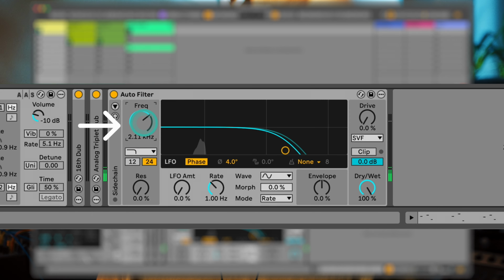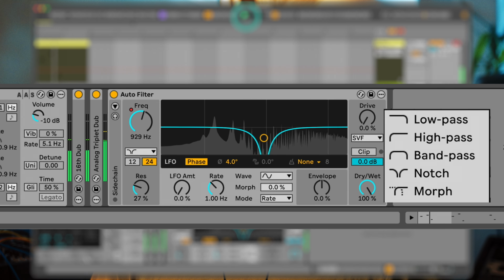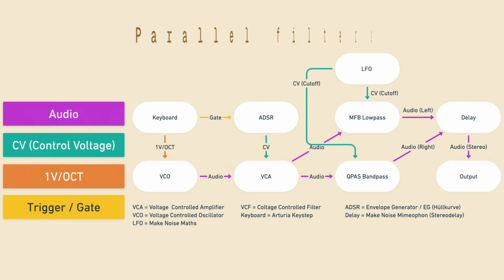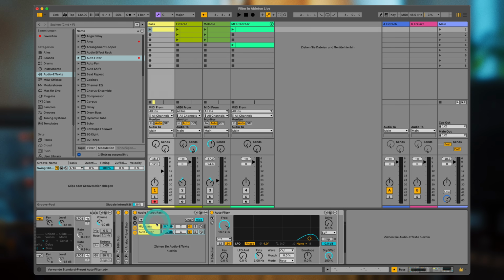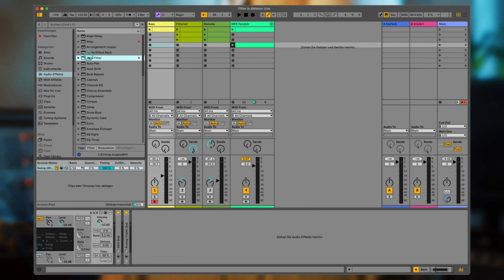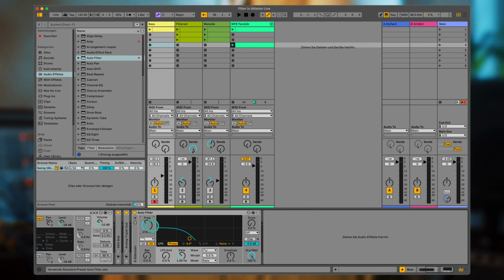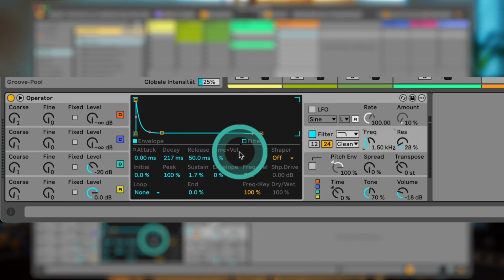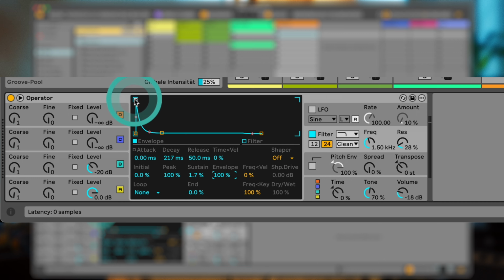3 Eurorack Filters, 5 Patches, All Rebuilt in Ableton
Three Eurorack filters, five patch tricks – and every trick rebuilt in Ableton Live. Make Noise QPAS vs. MFB VCF-SSI vs. Serge VCFQ. The filter: the module everyone owns and most people use as a fancy tone knob.

Quick basics first (cutoff, resonance, slope, low/high/band/notch), then five patches: two filters in parallel for stereo width, self-oscillation as a synth voice, pinging for percussion, envelope to cutoff, and sequencer/LFO modulation.

Every one patched on the rack, then recreated with Auto Filter, Audio Effect Racks and Operator in Ableton. Pinging a filter inside a DAW is the one I couldn't crack. If you know a trick, the comments are open.

00:21 Eurorack Filters
01:04 Three Filters in comparison
02:40 Synth-Filter explained
03:10 Resonance behavior
03:42 CV-Inputs
03:49 Filter shapes
04:55 Filter examples
05:11 Parallel filters
07:19 Self resonating filter
08:55 Filter Ping
10:35 Envelope on the filter
12:14 Cutoff Modulation
13:57 Outro

Maybe one day my family will finally believe this is a real job.